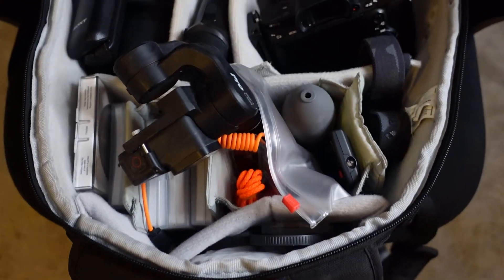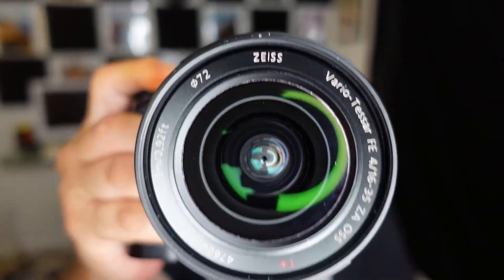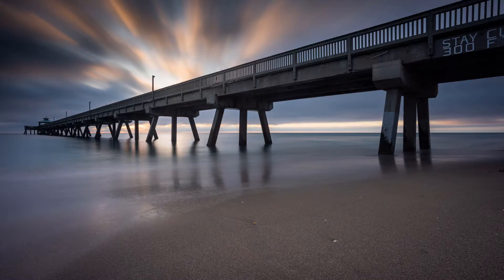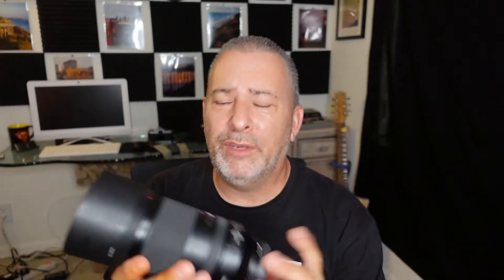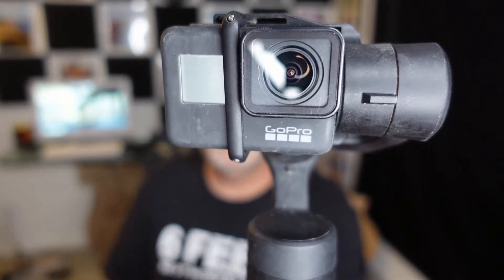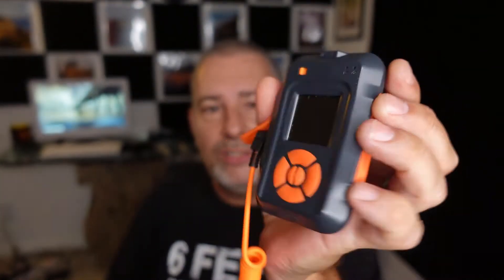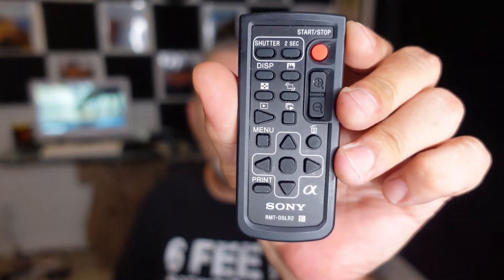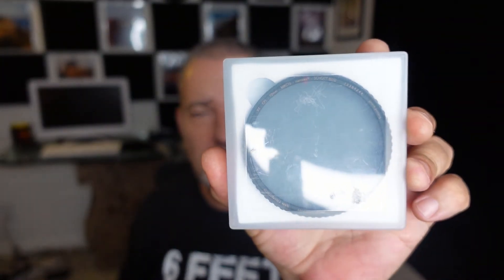Landscape Photography: What's In My Camera Bag 2020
This week's Landscape Photography vlog...take a look at what photography equipment I am using in 2020.

My Kit for this video:
Camera body (for still images): Sony A7R III 42.4MP Full-Frame Mirrorless
Lens: Sony 16-35mm Vario-Tessar T FE F4 ZA OSS E-Mount
Neutral Density Filter: Breakthrough Photography X4 15-Stop Neutral Density Filter
Vlogging Camera: Sony ZV-1
Vlogging & Time Lapse Camera: GoPro Hero 7 Black
Tripod: Manfrotto BeFree Advanced 59-inch Aluminum Travel Tripod with Ball Head & Case (Blue)
Camera Bag: Lowepro LP37177 ProTactic BP 450 AW II Camera & Laptop Backpack, 25L, Black